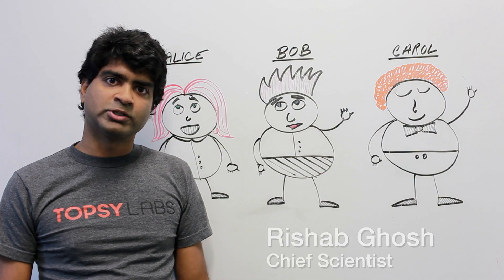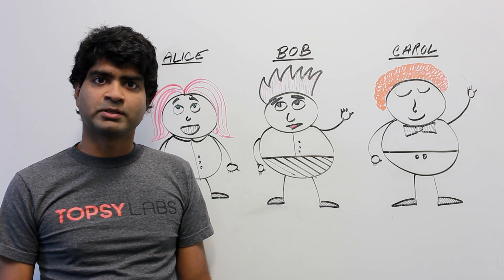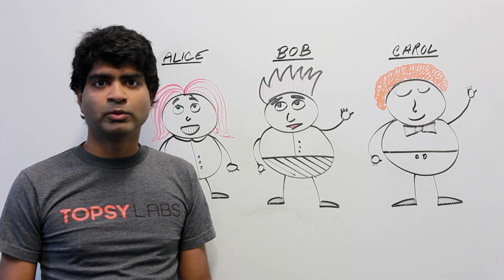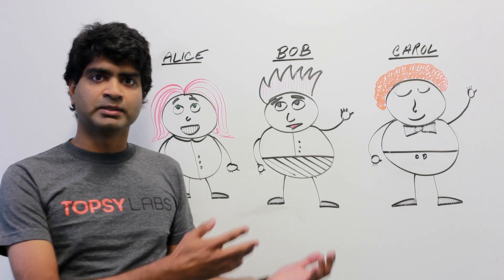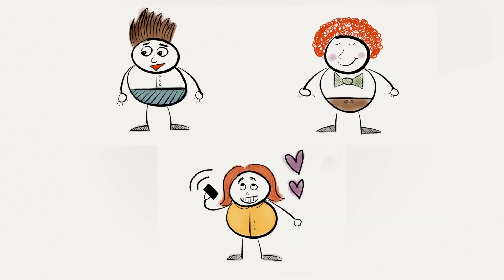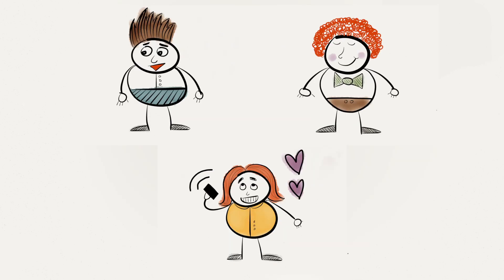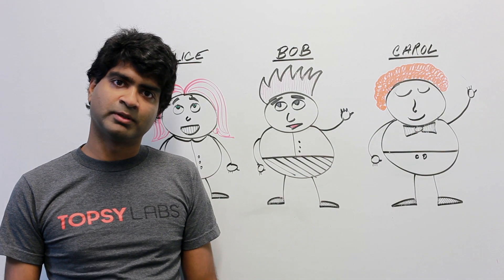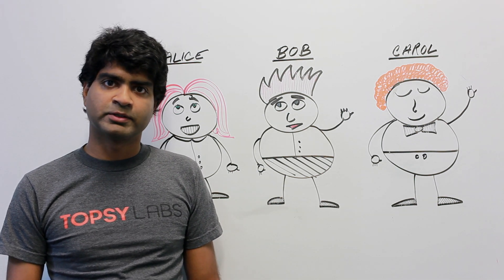Topsy Pro Tips: Measuring Influence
Learn how Topsy Pro Analytics calculates influence.